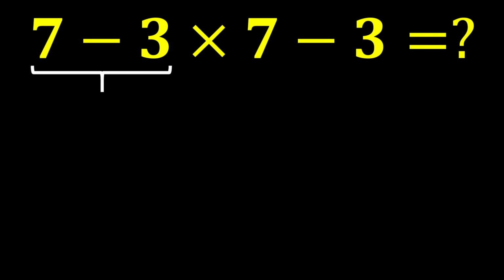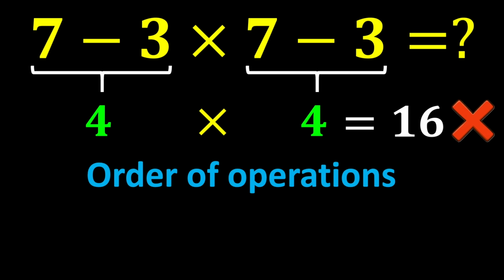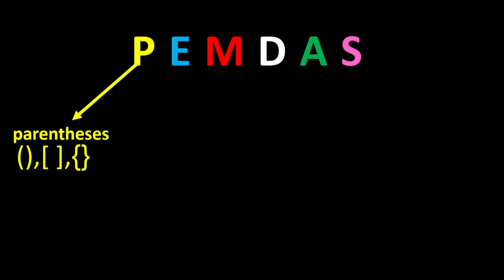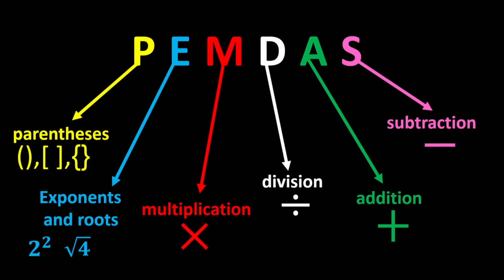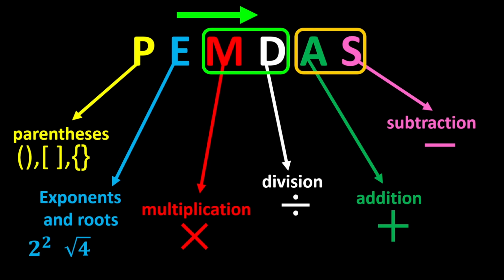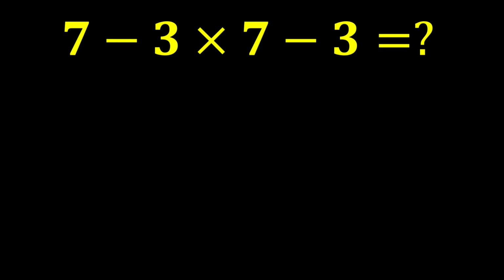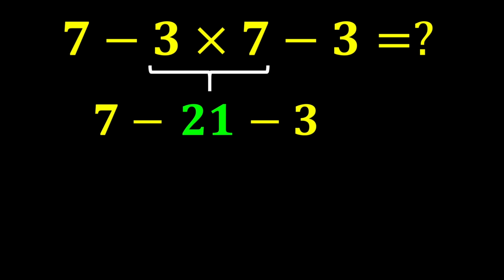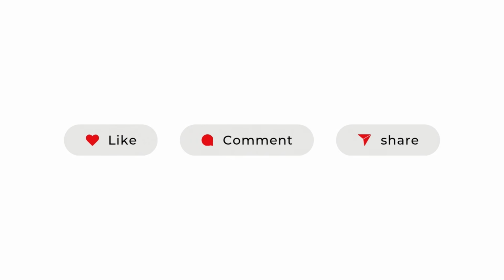Maybe 1 in 10 People Can Solve This Math Problem